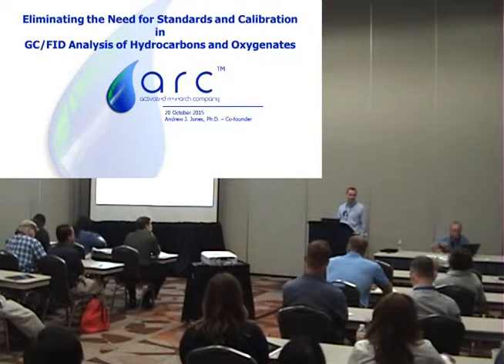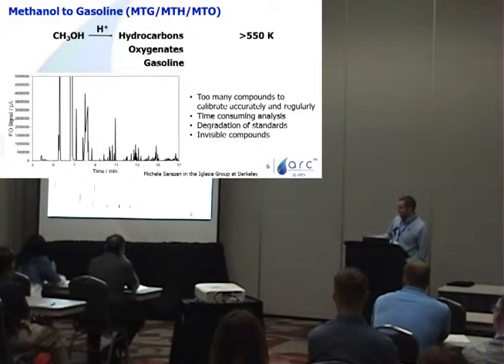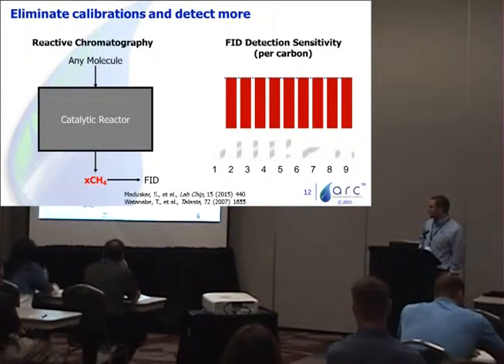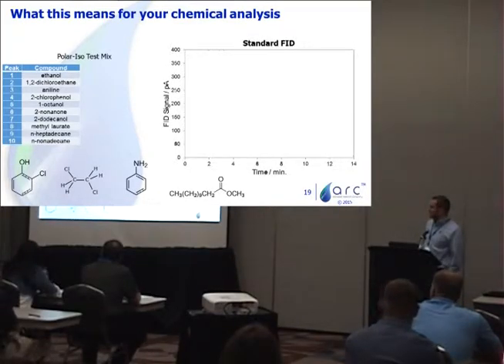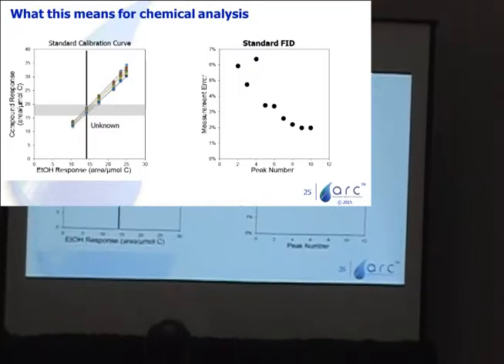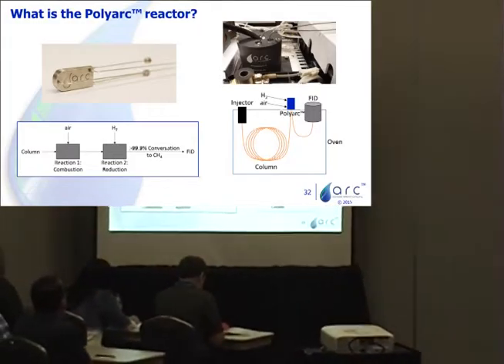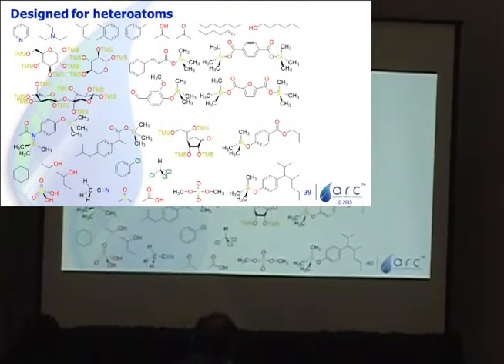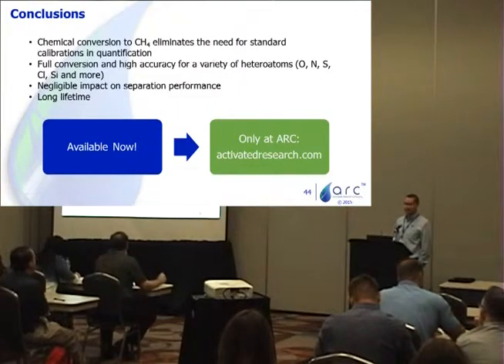Polyarc Reactor Presentation at Gulf Coast Conference 2015 with Slide Overlays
Dr. Andrew Jones presenting on "Eliminating the Need for Standards and Calibration in GC/FID Analysis of Hydrocarbons and Oxygenates"